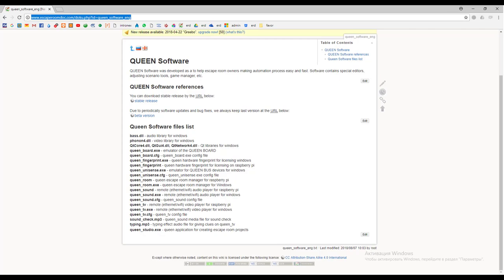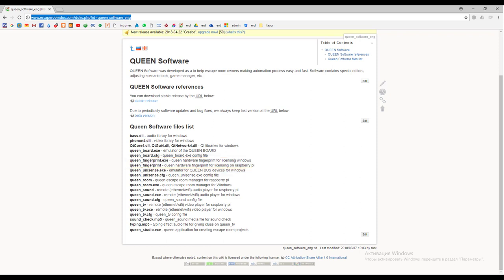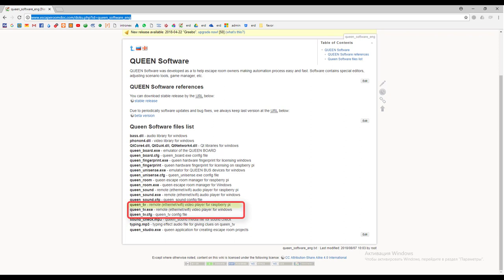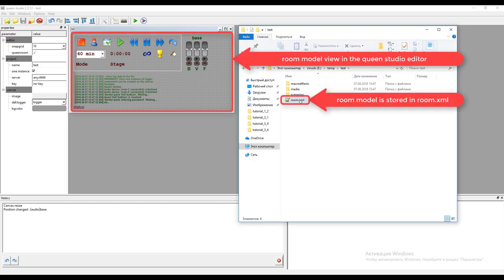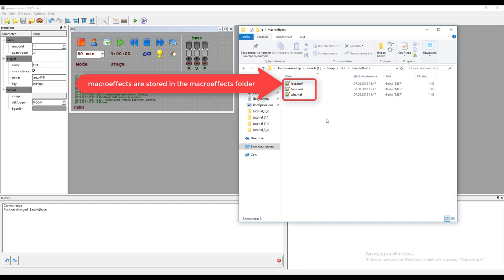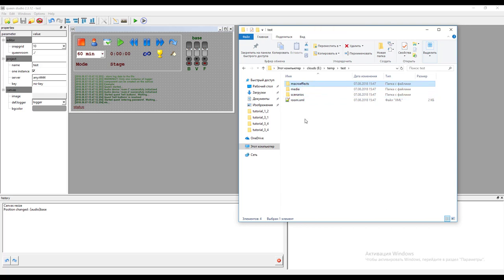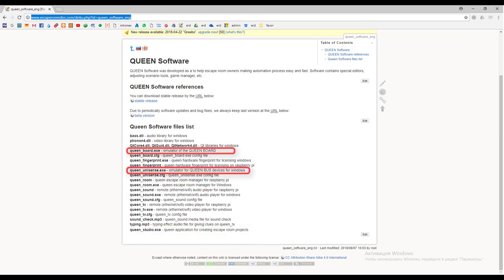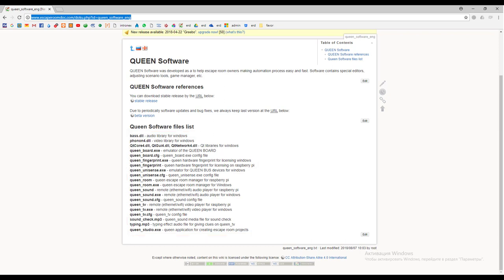3.1. INSTALLATION OF THE QUEEN SOFTWARE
This tutorial shows how to download and install the queen software, and explains what is the queen project and it's consistency. This is a very important intro before we getting started with the software.